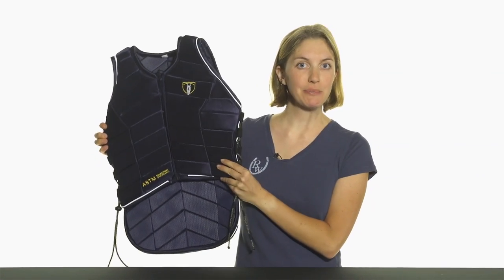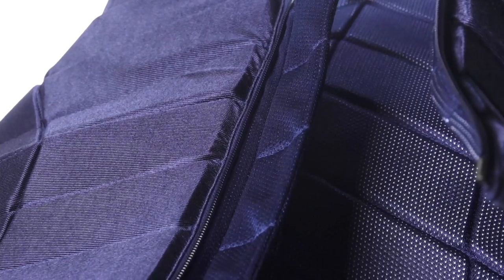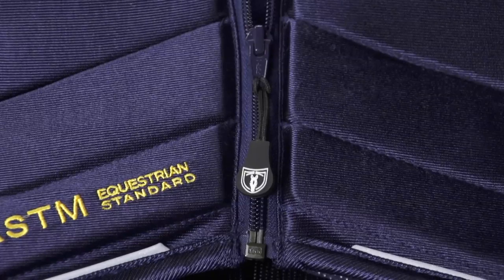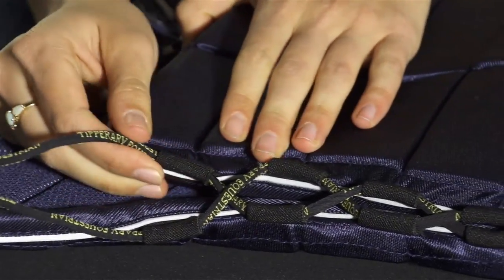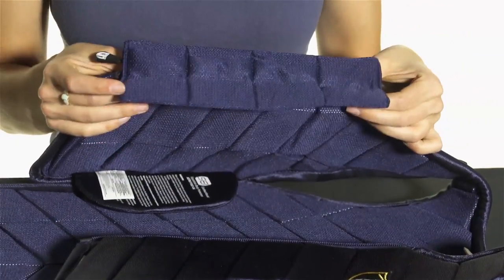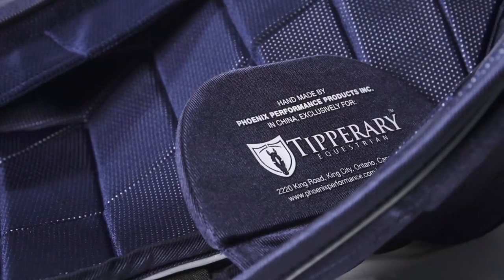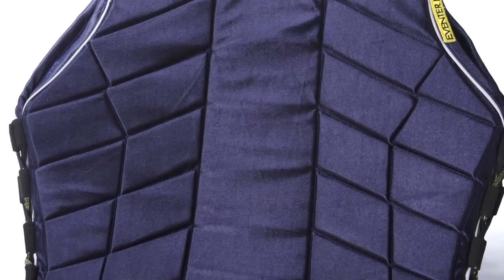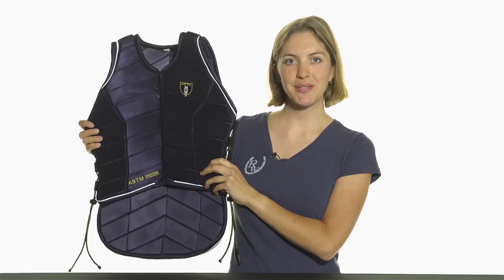Tipperary Adult Deluxe Eventer Pro Safety Vest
Stay protected from the trail to the cross country course! Shop Tipperary gear at Riding Warehouse: